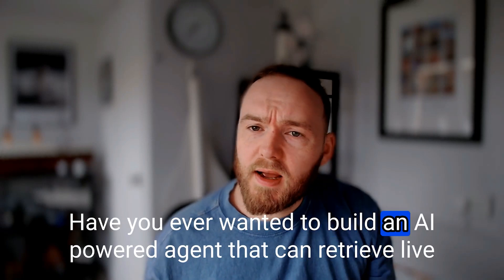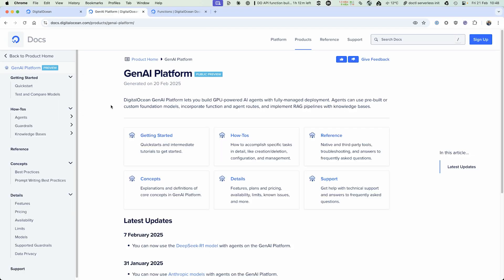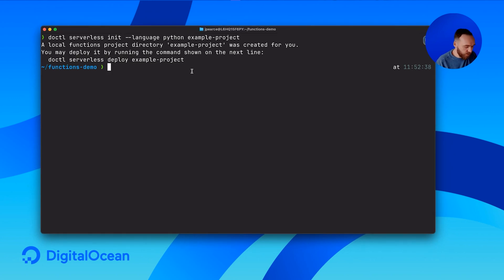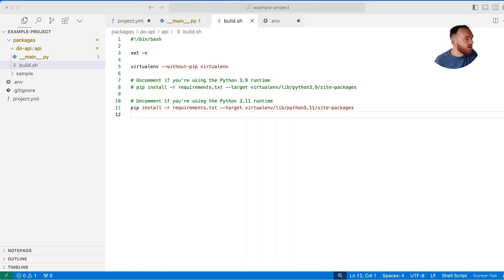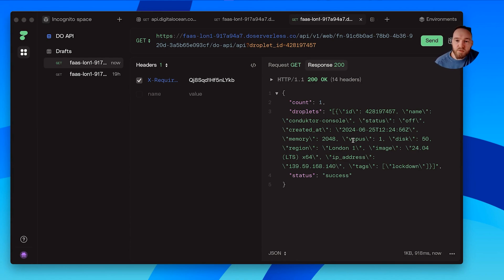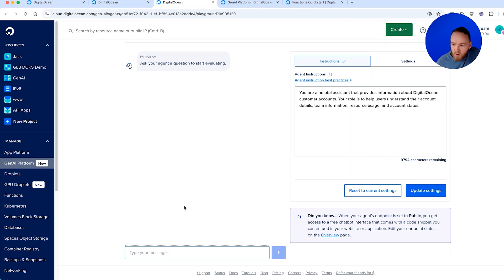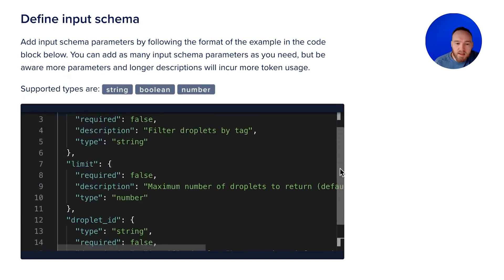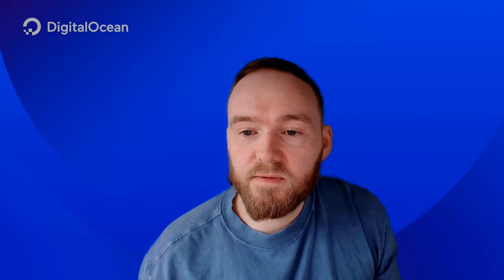GenAI: Using Function Calling to retrieve real-time data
One of the biggest challenges with AI models is their inability to access real-time data from external sources. But what if you could build an AI-powered agent that connects to APIs and provides up-to-date answers on demand? Watch the demo and see how easy it is to integrate external data into your AI applications!